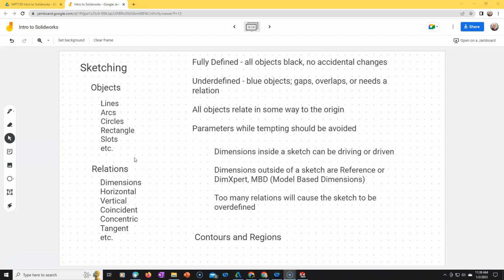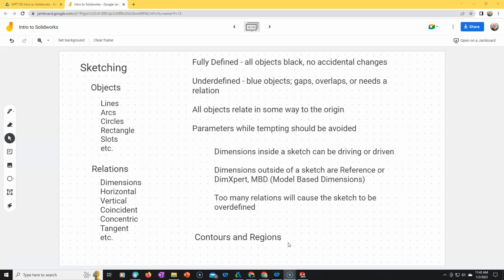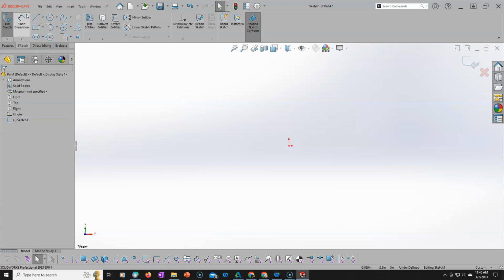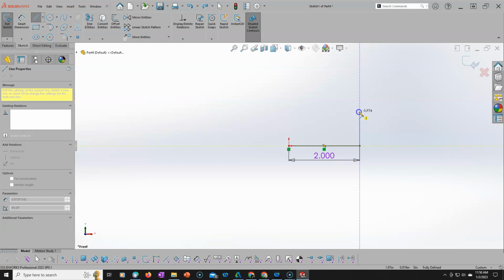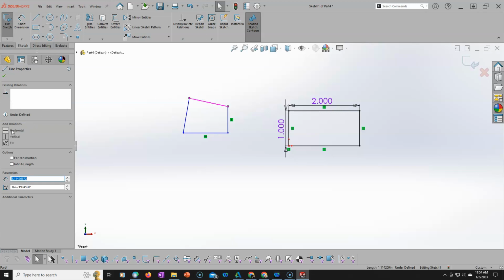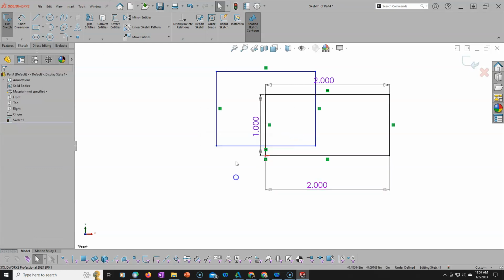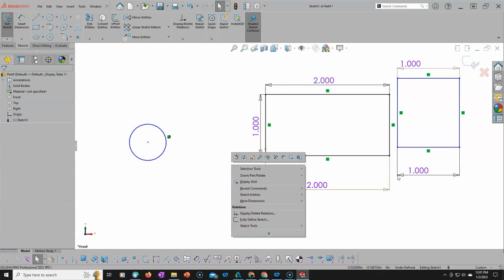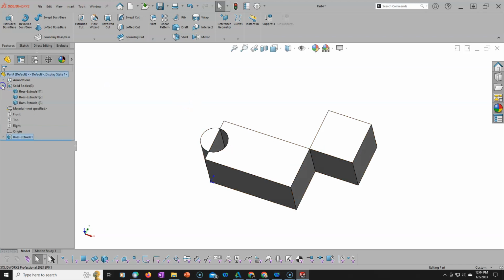20230102 Solidworks Overview Part3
SW Overview P3